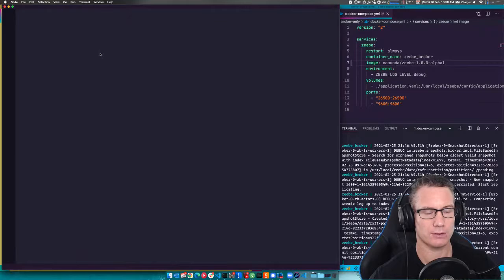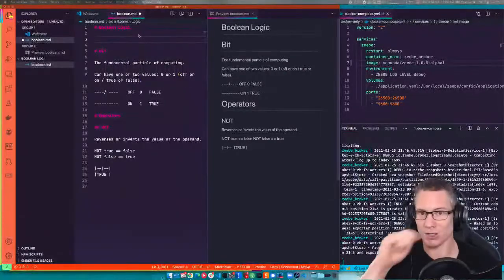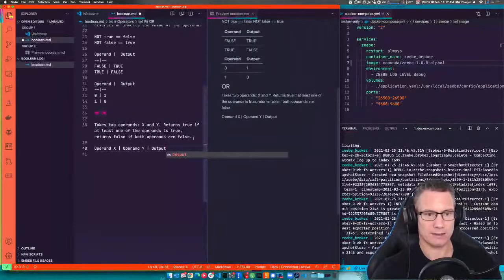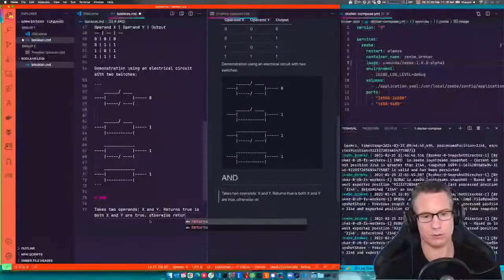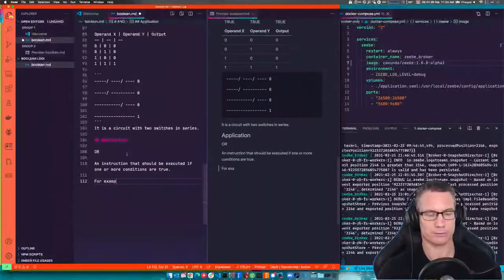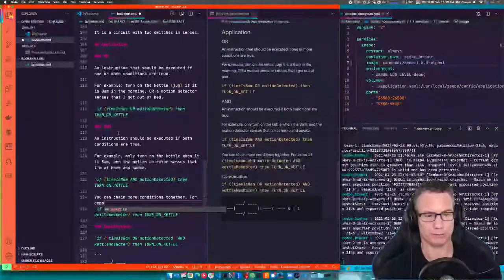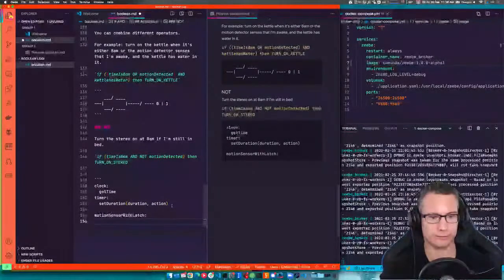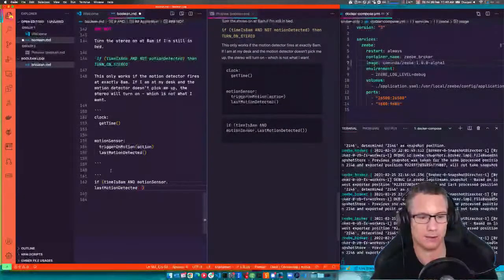The most basic thing in programming: Boolean logic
Boolean logic is the basis of programming. Without a strong understanding of this, you can never program scientifically - you can be an "alchemist" at best, a cargo cult programmer.